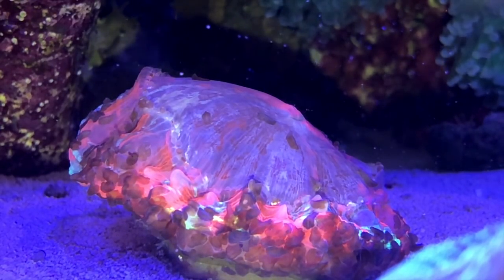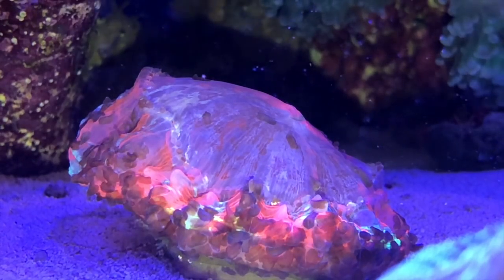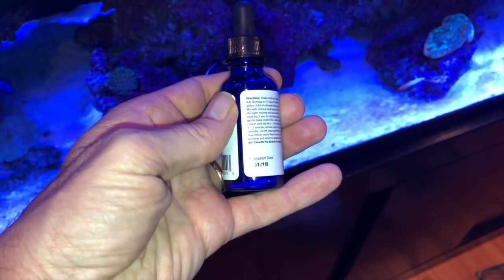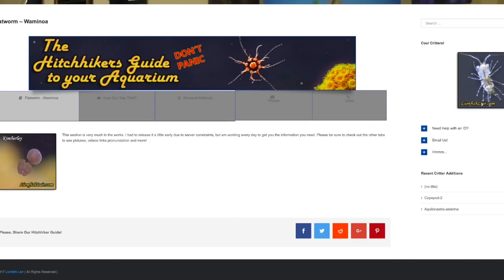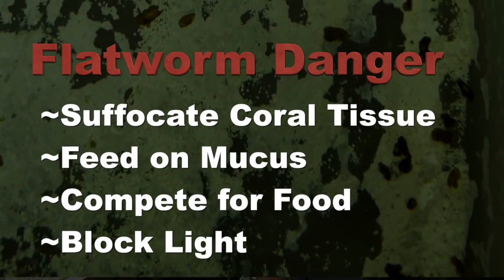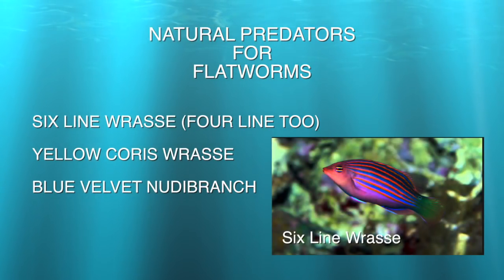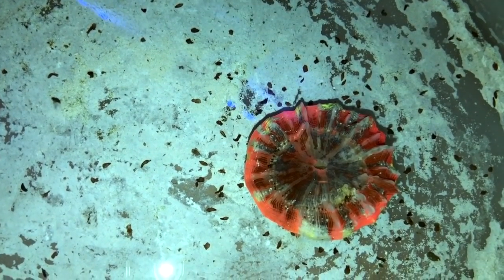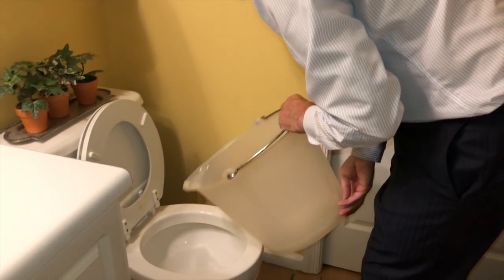Flatworms in the marine aquarium | Episode 194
The spots on my acanthophellia seemed pretty at first... But upon closer inspection, they turned out to be flatworms.  Step one: save THAT coral.  Step Two: Identify the type of flatworm ... Then, step 3: develop a plan to rid the entire tank.  Let's go.